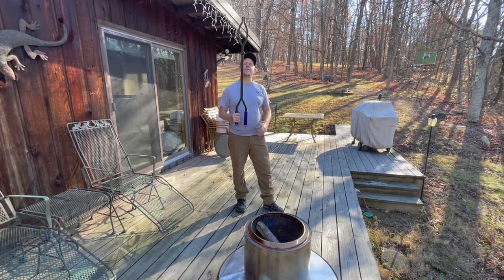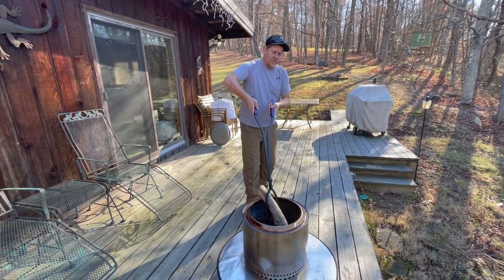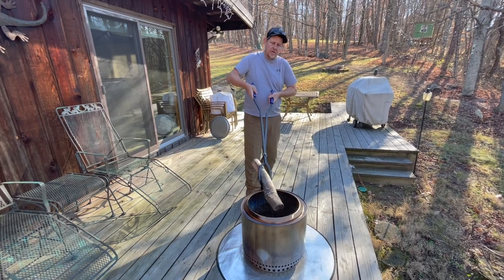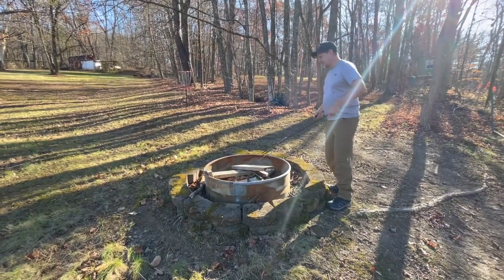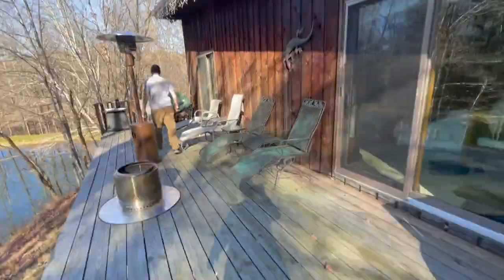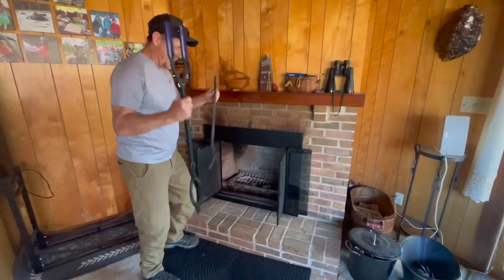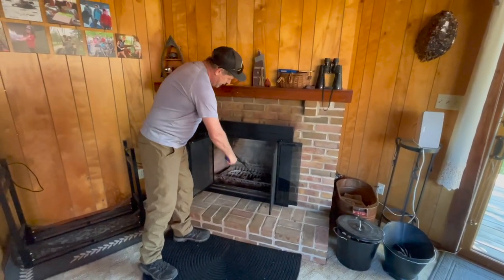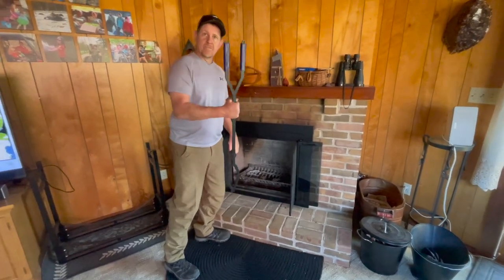Replace Your WIMPY Fire Pit Tongs / Fireplace Tongs With THIS!!!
Review of the 40" Heavy Duty Fire Tongs Firewood Grabber Tool with Scissor Shape Serrated, Log Claw Tongs for Bonfire, 40" Heavy Duty Fire Tongs for Campfire, 40" Heavy Duty Fire Tongs for Fire Pit Outdoor Indoor Log Grabber Tongs Rustproof Safely Moves Firewood

About this product:
40-Inch Log Claw Tongs: Easily Grab Larger Logs, hold heavy logs without bending, Help You Away From the Danger of High Temperature，Fire Pit and Fireplace Accessories for Indoor and Outdoor Use
Ergonomic Design:Rubber Handle, Long 6 inch ,Thickened and tolerates heat， handles with linear design makes it easy to pick up,Effectively Increase The Grip And Comfort maintain the fire safely
Scissor Shape Serrated Design : Make of durable heavy-duty Manganese steel，modern powder coated surface,Sturdy built,No need to assemble,not easy to deform or break for long-term use.
Practical Fire Log Tongs : fireplace tongs help to safely place wood kindling for campfires, fire pits, fireplaces, and wood stoves and control when handling logs or wood for a bonfire
INDOOR / OUTDOOR: Outdoor fire pit and fire ring use in campgrounds or indoor fireplace,matching with large wood stoves ,Whether in the form of an indoor fireplace or outdoor fire pit, an open fire provides the perfect ambience for you to sit back and enjoy a nice cosy evening patent pending